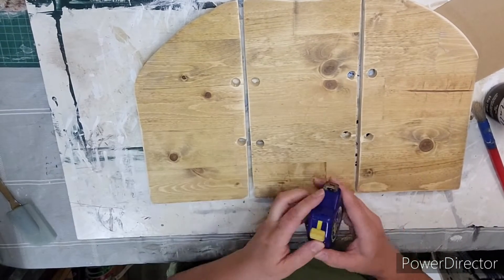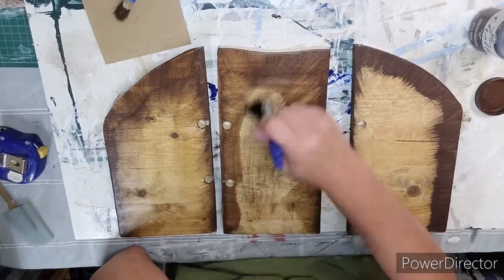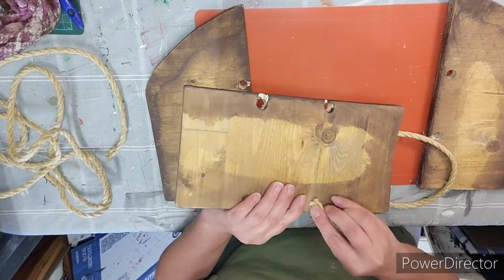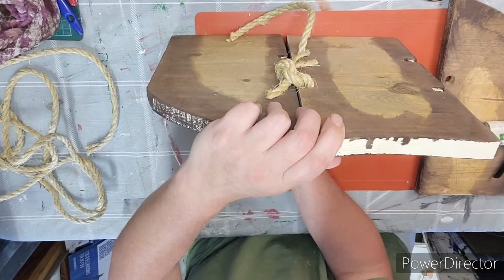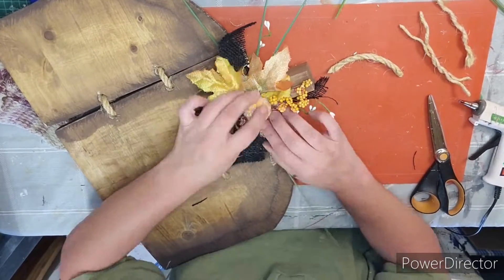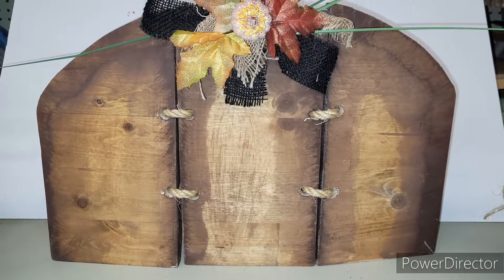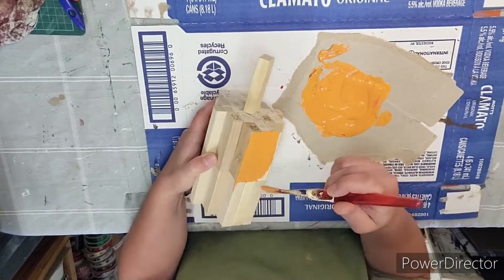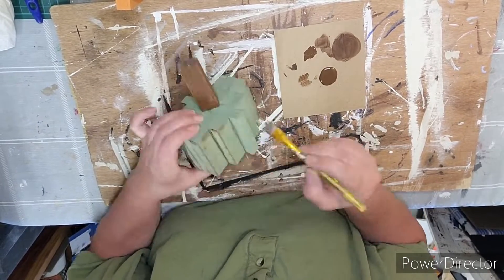PUMPKINS||Wood||What Wood You Make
Hello my name is Tammy, I am so happy you are hear.

Help me too support my awesome habit of crafting!!

 PandaHall 2pcs Natural Wooden Basket Bottom, 7.8 Inch Rose Circle(WOOD-WH0111-023)
AHANDMAKER 2 pcs Natural Wooden Basket Bottom, 5.4 Inch Flower Circle (AJEW-WH0126-08A)
 NBEADS 50 Pcs Rectangle Unfinished Wood Slices, with Sponge (DIY-NB0003-88)
 PandaHall Elite 120 pcs 5cm(2 inch) Unfinished Blank Wood Squares Slices (WOOD-PH0008-25)
OLYCRAFT Self-Adhesive Silk Screen Printing Stencil Reusable (DIY-WH0173-034)
 OLYCRAFT Self-Adhesive Silk Screen Printing Stencil Reusable (DIY-WH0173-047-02)

CoBeads - Beads, supplies and more
Snowflake molds - Item Code:DIY-P028-14
Glass Rhinestone Cabochons - Item Code:RGLA-T086-12mm
Natural Wooden Beads, Polygon - Item Code:X-WOOD-S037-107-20mm
Painted Natural Wood Beads, Laser Engraved Pattern - Item Code:X-WOOD-N006-02A-02
Painted Natural Wood Beads, Teardrop - Item Code:X-WOOD-R265-04D
Acrylic Beads - Item Code:X-OACR-T006-126

Totally Dazzled

When ordering from Beebeecraft, use this coupon to save some money!!

Carbon Paper
Wood Beads
Artificial Pine Tree Pics
Paint Pens
Jute Twine

Tammy-Lou Breault
234621 Wendigo Lake Road
Englehart, Ontario Canada
P0J1H0